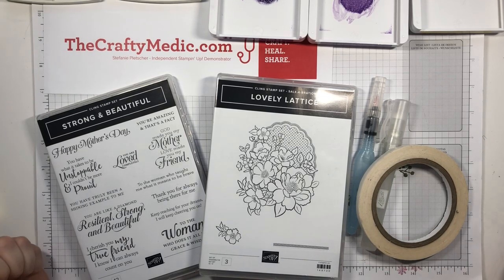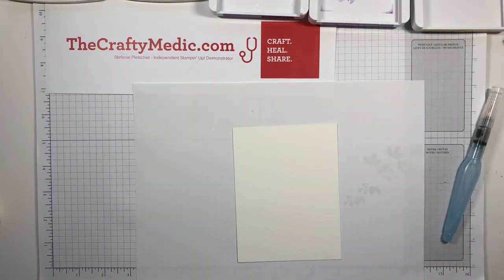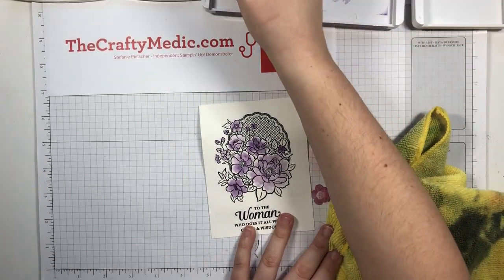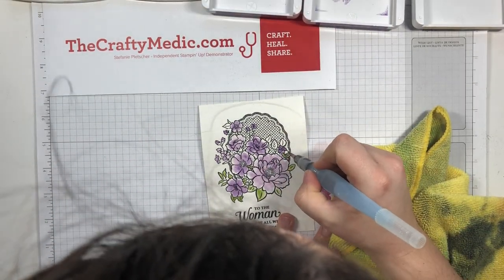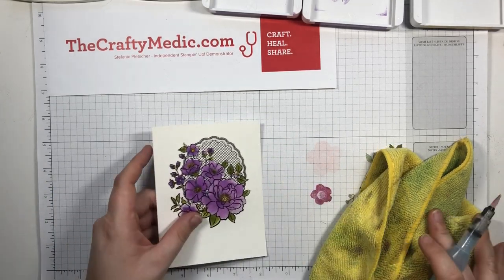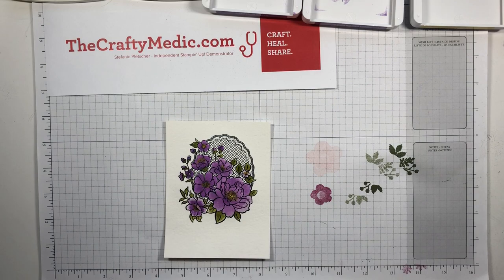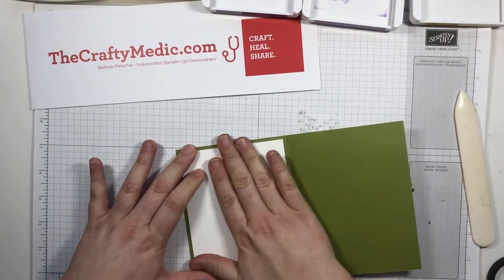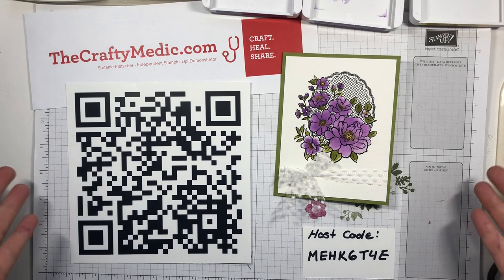Technique: Watercoloring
Learn how to use embossing and watercoloring to make a simple but impactful card!